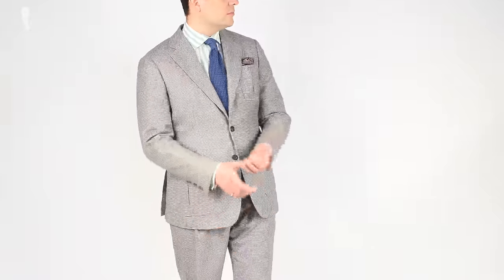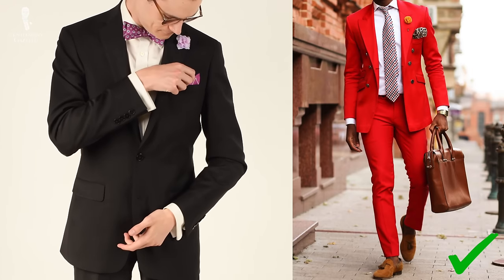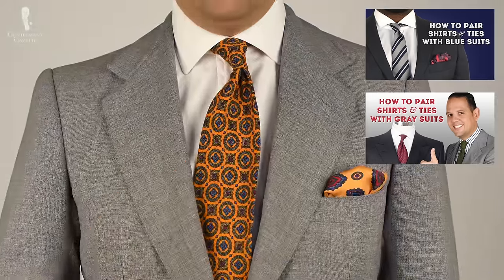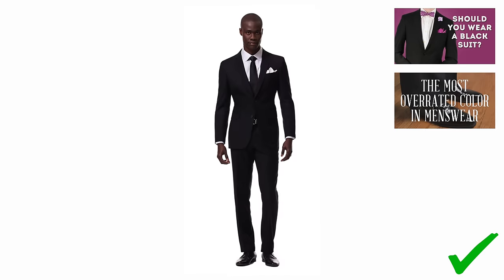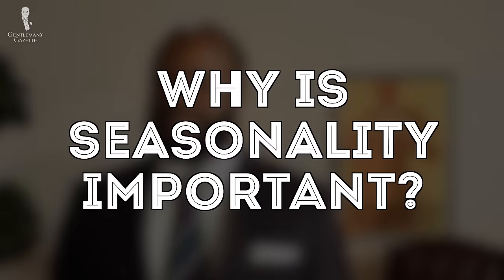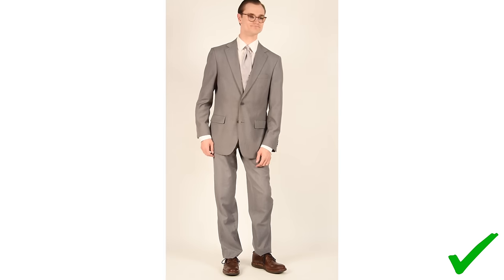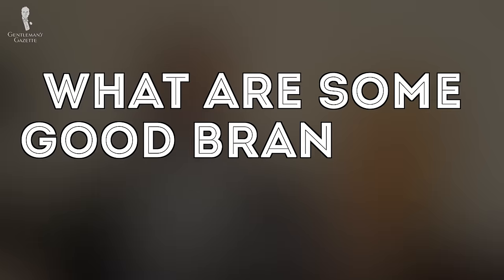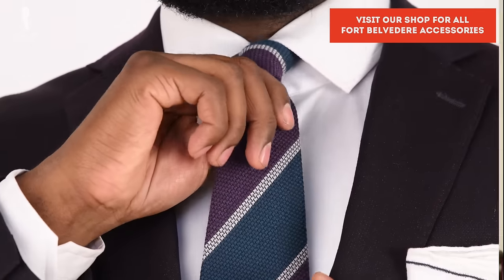Unconventional Suit Colors for Men - Should You Wear Bold or Loud Suits?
SHOP THE VIDEO:
1. Cashmere Wool Grenadine Tie

Now, you may be wondering what exactly I'm talking about when I say the word "unconventional". Now, we typically see a certain array of colors worn by most men whether it's a professional or a casual setting. Now, this would include shades of blue, gray, or brown, also black. Then there are some color options that are much more whimsical, especially in comparison to their more classic counterparts. Now, despite that these colors might be considered unconventional, at the right time or place they can be accepted.

So what exactly are unconventional suit colors? Well, let's look at the word unconventional The definition of unconventional is not based on or conforming to what is generally done or believed. Now, over history, we have seen men time and time again tend to gravitate towards neutral and dark tones for suits but there is an array of color options which some might also like to wear. For example, some might be yellow, green, purple, bright red, even orange. Some trendy brands would like to use some of these loud colors when developing a whimsical pattern or a unique fabric. Now you might be wondering how exactly you can differ between classic and more modern styles when it comes to color palette for your suits.

Landing on the more modern style of color options, instead of a navy suit perhaps somebody is wearing a bright blue colored suit and instead of a black maybe they're choosing for something more punchy like a red or an orange color. These styles probably will not last long during the test of time but because they're popular, they're often quickly adopted by fashion enthusiasts. Now, although we are talking about two different sides of the spectrum in terms of classic and modern style, there are some ways you can marry both of these styles together properly.

First, wearing a dark colored suit and then also trying to infuse that option with brighter colors in your accessories, for example, for a more modern approach. And also, you could try wearing a more bright colored and modern suit but toning it down a little bit with some darker elements, maybe with your shoes or the tie option you choose.

How to find the best unconventional colors for yourself.

One of the first things you want to consider when you're picking your colors is where are you going? Now for an example, let's say you're out dining with friends, this is a great time to have your suit color choice be more moderately colorful. Having a warm touch of color or having a neutral base with some color woven for your overall suit.

Next, let's consider a possible wedding for former classmate of yours. Now, some wedding parties can have a very strict dress code for their attendants. Now, if this is not the rule for the wedding you are attending, consider wearing something more traditional leaning for your outfit choice. Meaning, instead of wearing a traditional navy, you could try a more bright blue or instead of a charcoal, try wearing a light gray.

Next example, let's consider your getting ready for a job interview.
Depending on the type of job you are interviewing for, it might be helpful for you to try to incorporate some of the company colors into your outfit.

You also want to pay attention to seasonality when you're selecting your different colors and the fabric weight. Now, if you're anything like me and you get warm quite easily in the warmer months, you probably are going to prefer a lighter weight fabric and something that breathes a little bit better. There are often a lot of great bold and bright color options available in these warmer months. Now, in the cooler months, it might be more advantageous for you to try to opt for a darker color of suit in contrast to the lack of colors you're going to be seeing outside. Now in addition to black, gray, or navy, try adding in camel or burgundy or an olive and for some fun, the classic black watch pattern is always a great option.